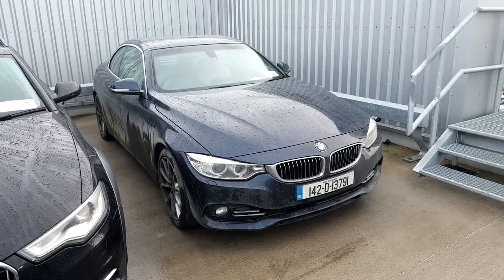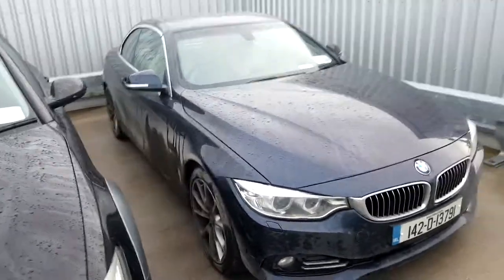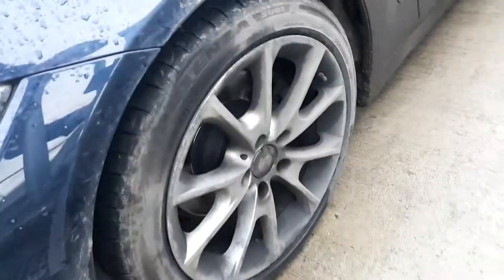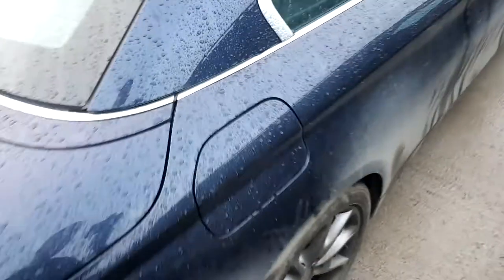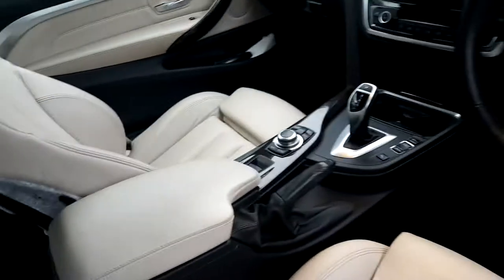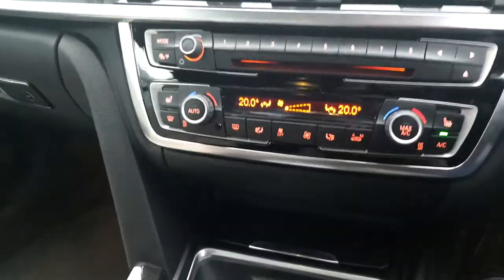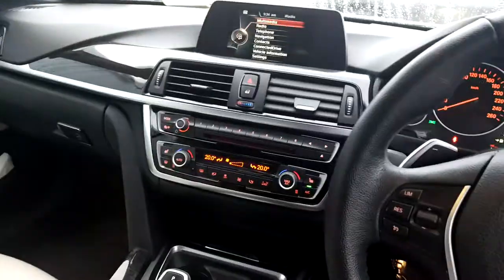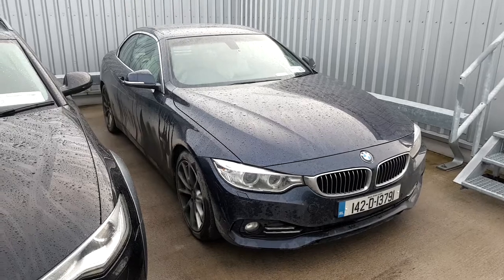142D13791 - 2014 BMW 4 Series 425d Luxury Convertible 25,995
Here is a video of our 142D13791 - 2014 BMW 4 Series 425d Luxury Convertible 25,995. Please contact sales to arrange a test drive today. Joe Duffy BMW 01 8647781